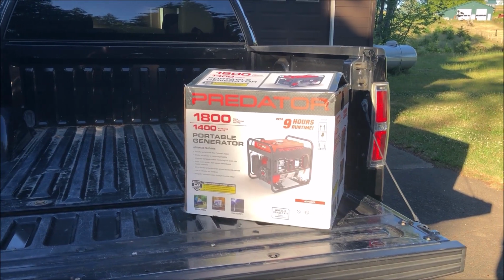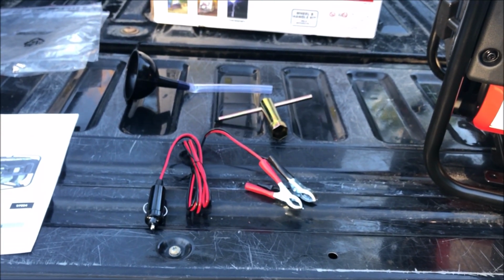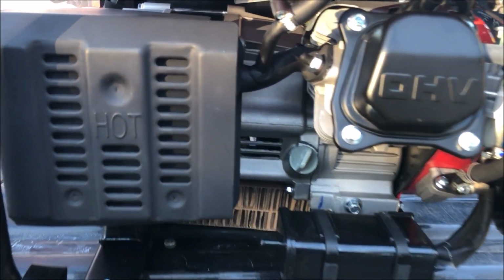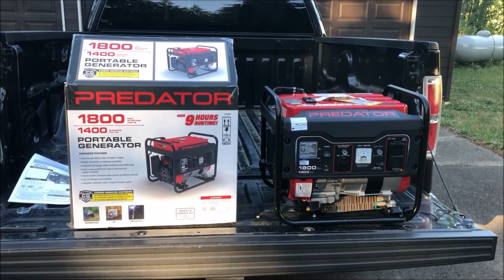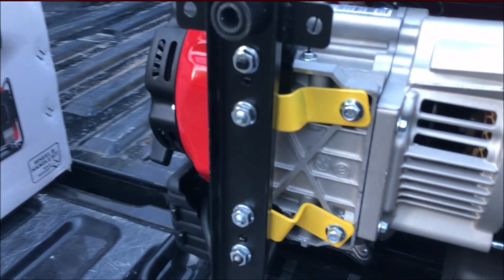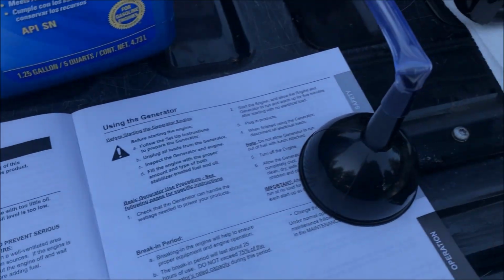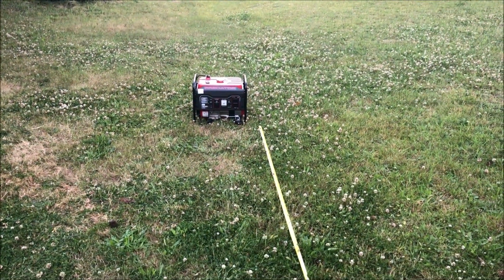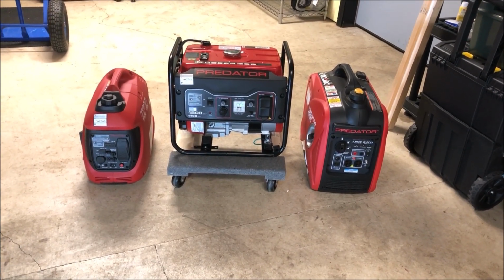Harbor Freight Predator 1800 Watt Portable Generator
Harbor Freight Predator 1800 Watt Portable Generator review.